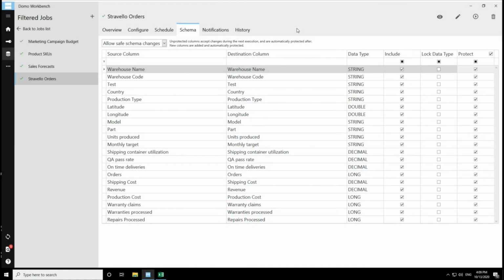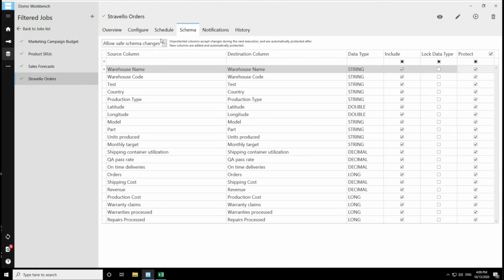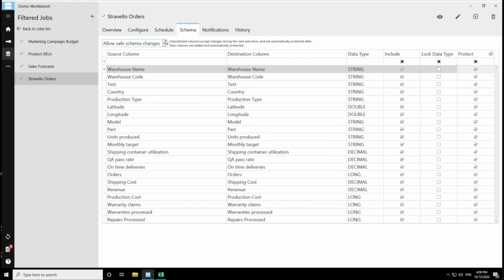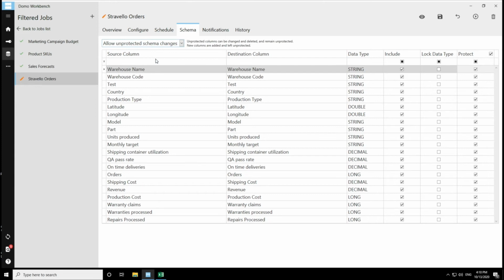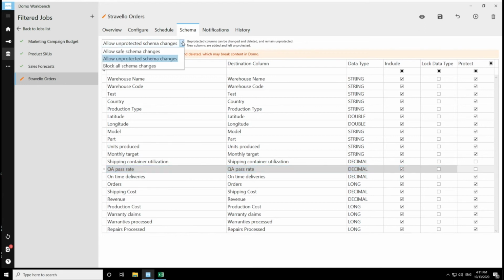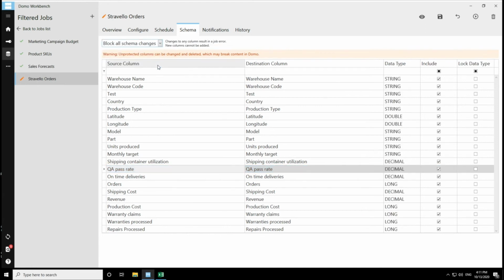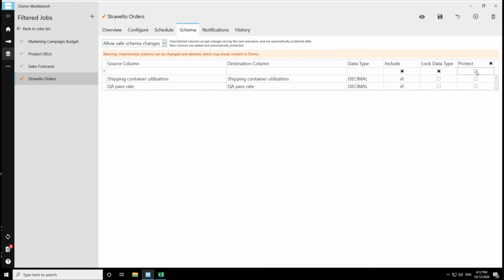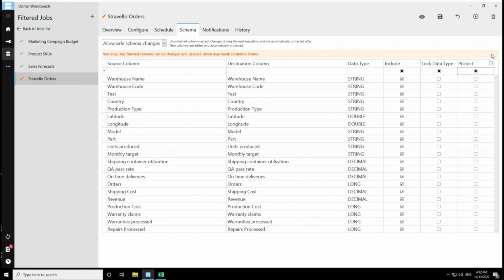Introduction to Schema Protection Improvements in Workbench 5.1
Workbench 5.1 includes a number of Schema Protection improvements over Workbench 5.0.